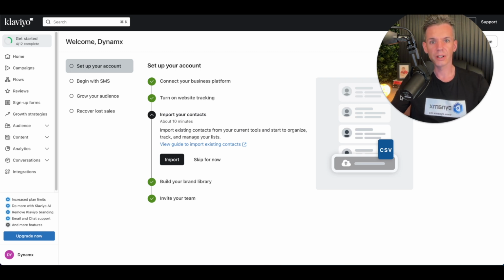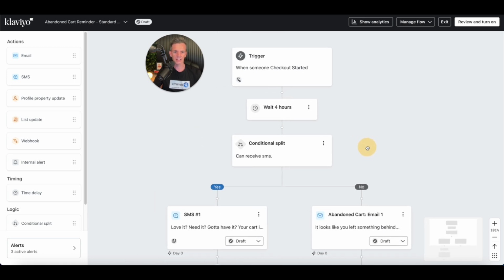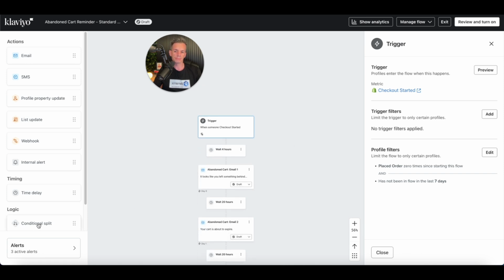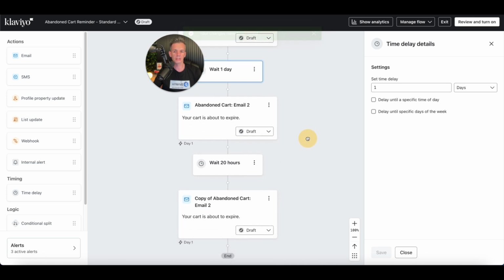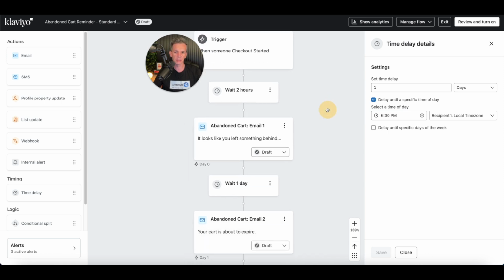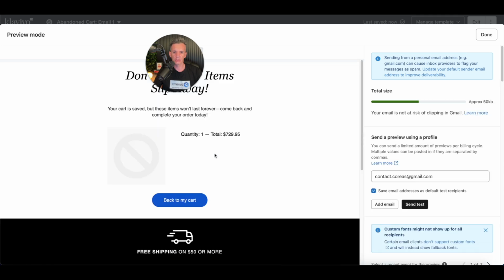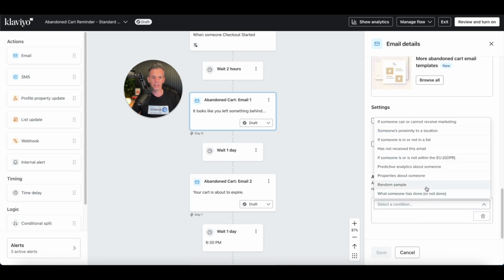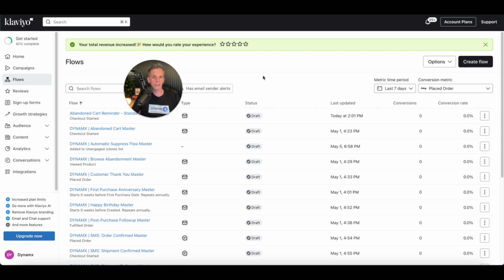2025 Klaviyo Abandoned Cart Flow (That Actually Converts)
Learn how to build a Klaviyo abandoned cart flow with this step-by-step klaviyo tutorial, designed to help you recover lost sales. Using the Shopify started checkout metric, this klaviyo shopify guide provides a clear path to improving your ecommerce email marketing. Boost your shopify abandoned checkouts and your overall email marketing for ecommerce with this essential setup.

💡 You’ll learn:
 – How to time your abandoned cart emails for max impact
 – Copywriting tricks that boost recovery rates
 – Subject lines that get opened
 – Discount strategies that don’t reduce margins
 – Full flow setup from start to finish

🧠 Created by Stephen O’Prey, co-founder of Dynamx — a boutique, family-run email and SMS agency helping brands scale fast with Klaviyo.

📌 About Me – Stephen O’Prey
 I’ve helped dozens of brands generate millions in backend revenue using powerful Klaviyo systems, stunning Figma designs, and data-backed retention strategies. Everything in this video is from real client builds — no fluff.

Timestamps:
00:00 Intro – Building a Klaviyo Abandoned Cart Flow
00:06 Flow trigger: Shopify “Started Checkout” metric
00:21 Framework, architecture & email timing overview
00:37 Free Figma swipe file giveaway details
01:11 How to book a free Klaviyo account audit
01:45 Creating a new flow in Klaviyo
02:16 Finding the Abandoned Cart Reminder template
02:19 Removing the SMS step and simplifying the flow
02:28 Why a 3-email series is the minimum
03:10 Adding a 4th or 5th email for more revenue
03:34 Incentives that boost conversions (discounts & free shipping)
03:50 Cloning steps to build a 3-email abandoned cart flow
04:39 Trigger logic explained – no need for repeated splits
05:20 When to use conditional splits for returning customers
06:18 Optimising time delays for maximum conversions
07:16 Ninja hack – send at 6:30 pm recipient’s local time
08:20 Best send times based on brand tests
08:54 Reviewing the flow content structure
09:02 Subject lines, preview text, and mobile-first design
09:46 Optimising the dynamic product block for conversions
10:41 Previewing on mobile – no-scroll conversion advantage
11:19 Free Figma templates download link
11:44 Why this simplified logic is easier to maintain
12:24 Adding extra profile filters for safety
13:09 Smart ways to offer alternate discounts to returning users
13:26 The “master logic” we use for all abandoned cart flows
13:38 What’s next – Browse Abandonment Flow setup preview
14:19 Future videos: Added to Cart, Active on Site, Welcome, Post-Purchase, VIP, Win-Back, Sunset flows
14:32 Upcoming video: High-Level Automatic Suppression Flow
14:46 How to book your free audit with me or Jacqueline
15:17 Closing – Subscribe for more high-converting Klaviyo strategies